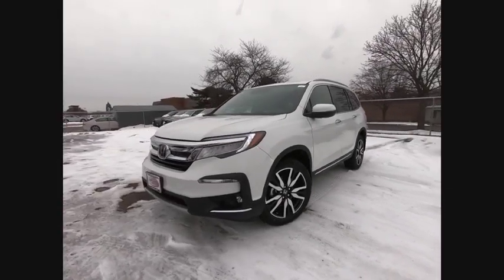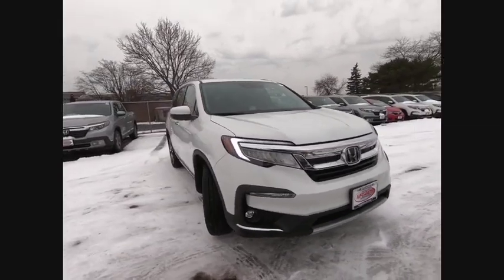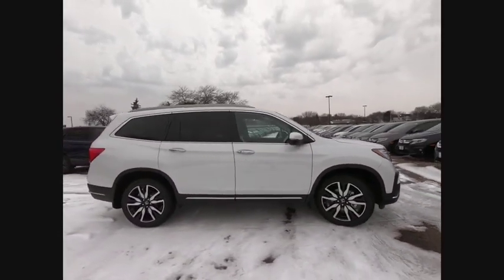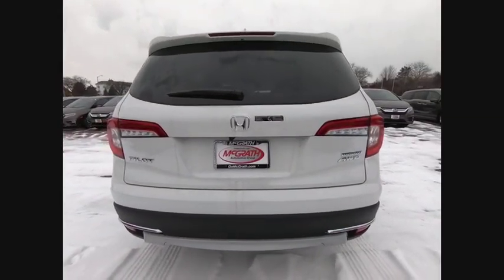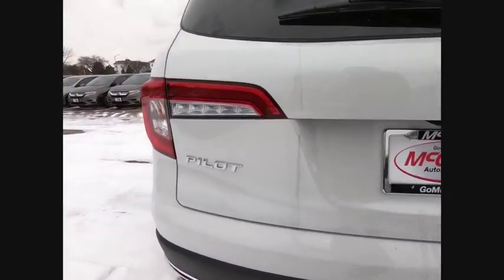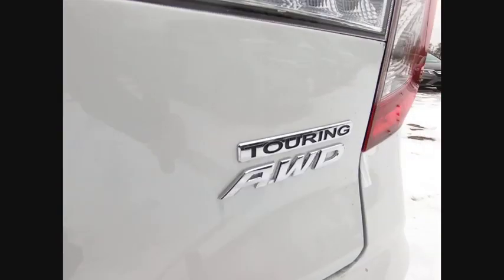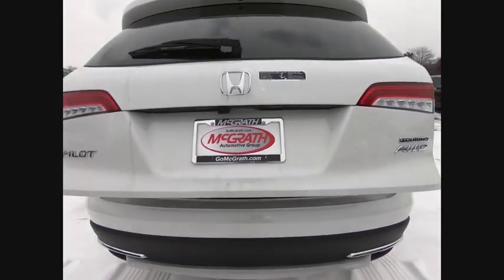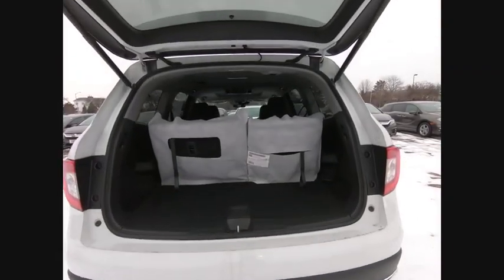2020 Honda Pilot St Charles IL S6279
2020 Honda Pilot Touring 8-Passenger